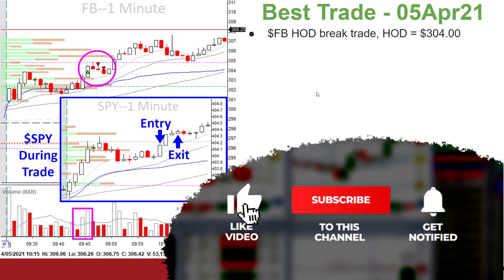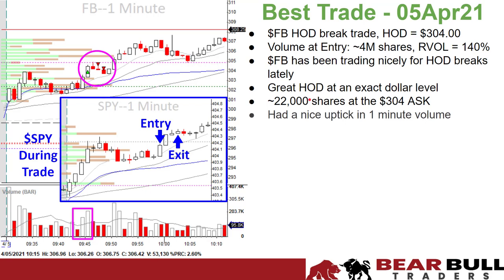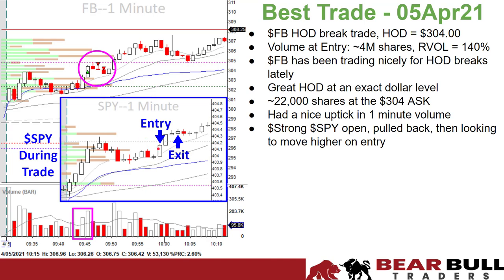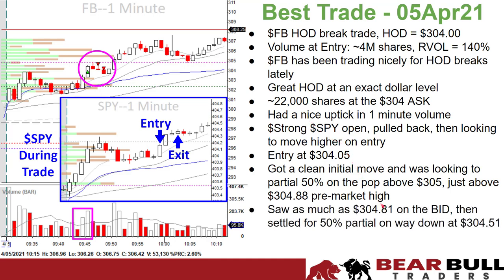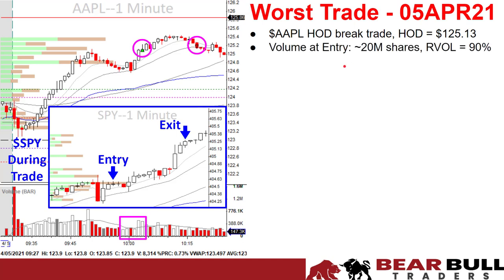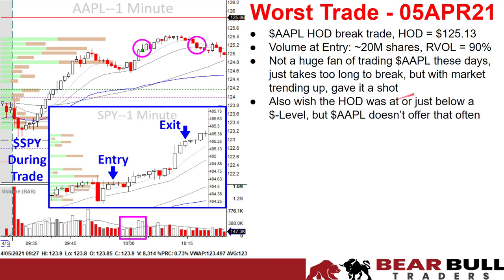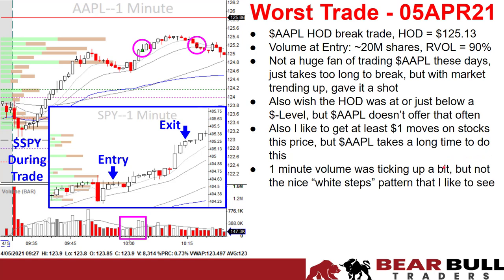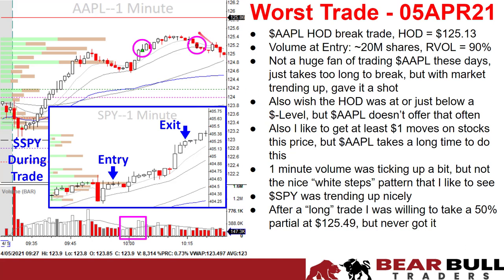How to Trade in a Low Opportunity Market